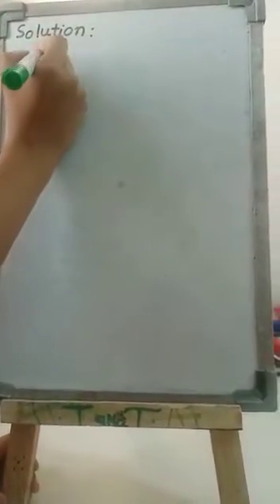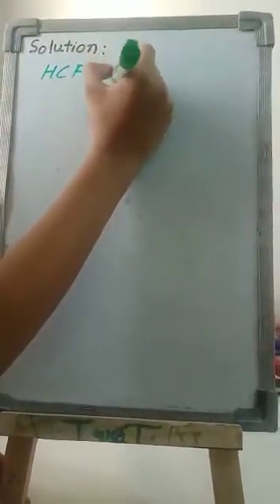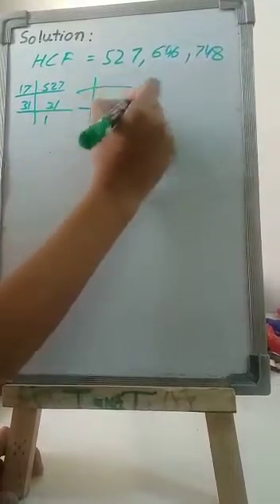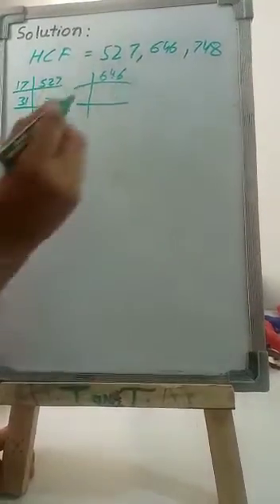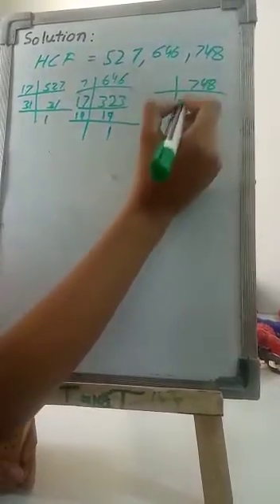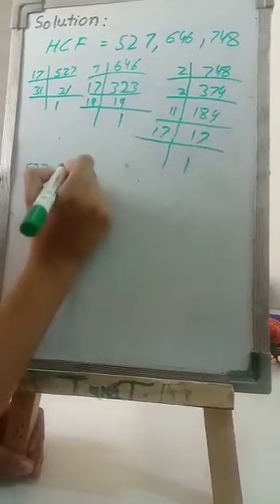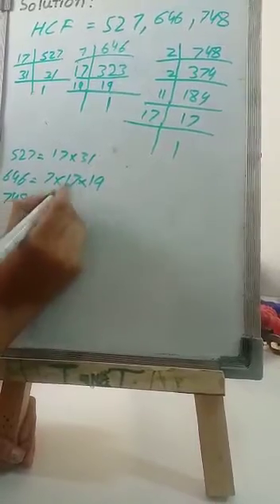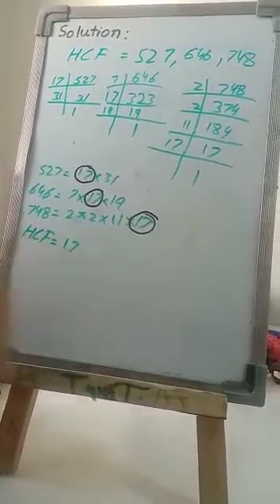Maths 6th : There are 527 apples 646 pears and 748 oranges.....full question is in discription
Maths 6th : There are 527 apples 646 pears and 748 oranges. Those are to be arranged in heaps containing the same number of fruits. Find the greatest number of fruits possible in each heap. How many heaps are formed.